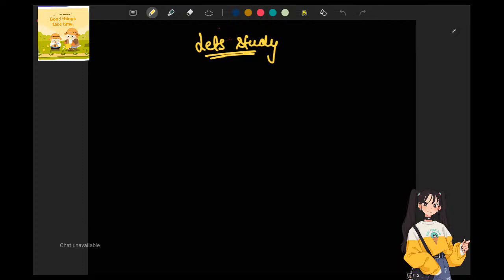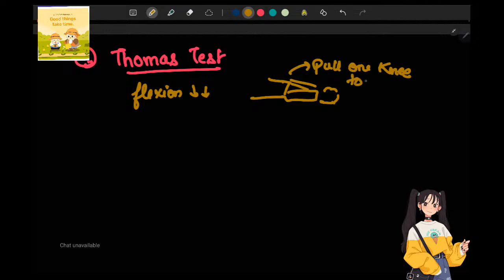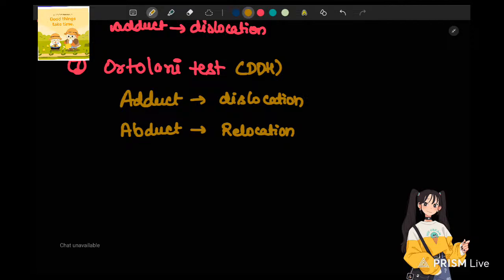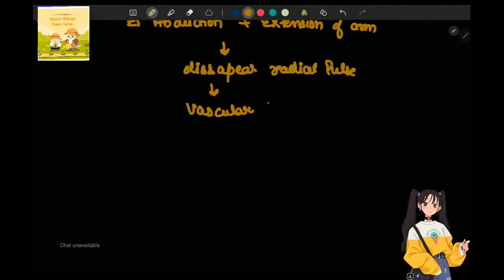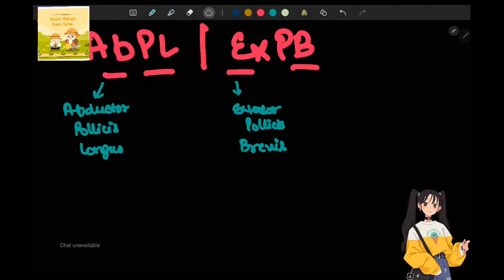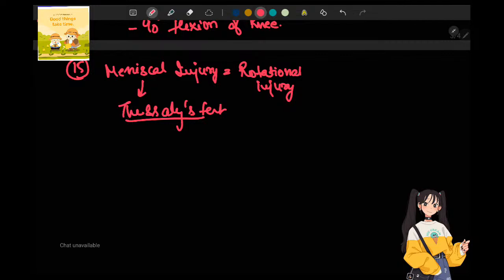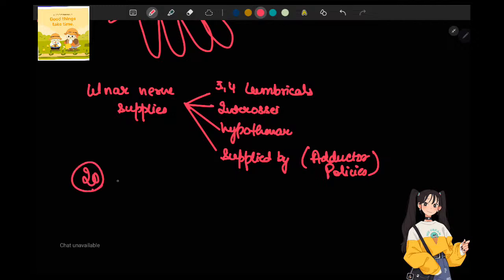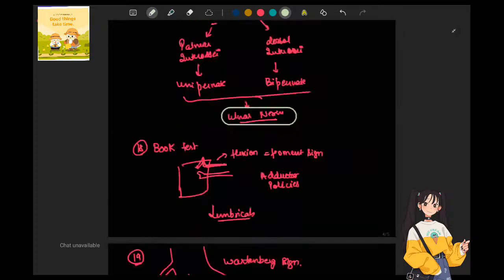Orthopaedic test # orthotest